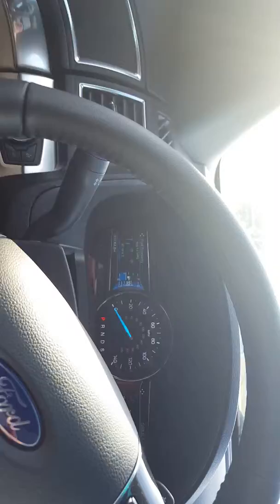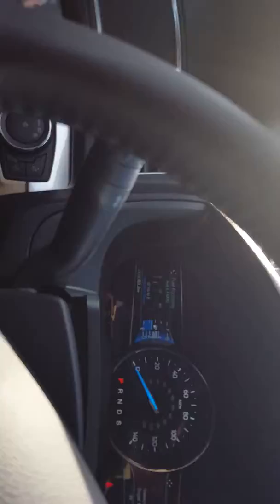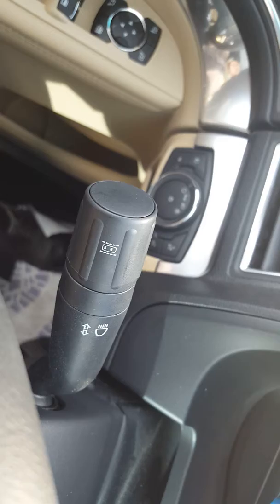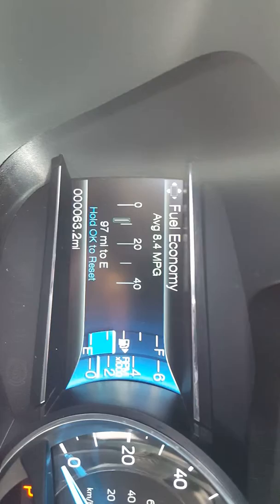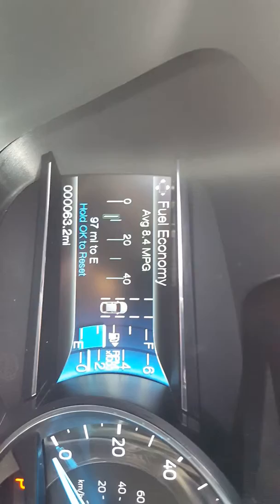Ford lane keeping system by JZ at Avis Ford